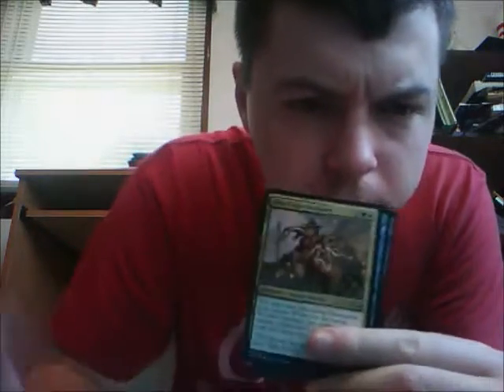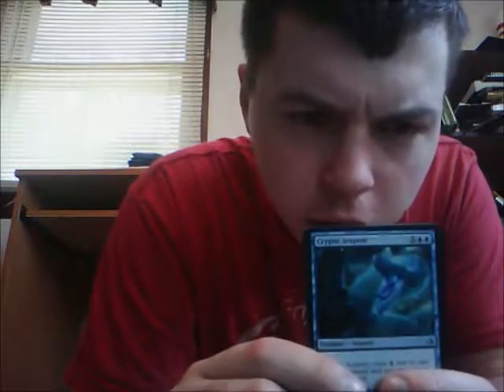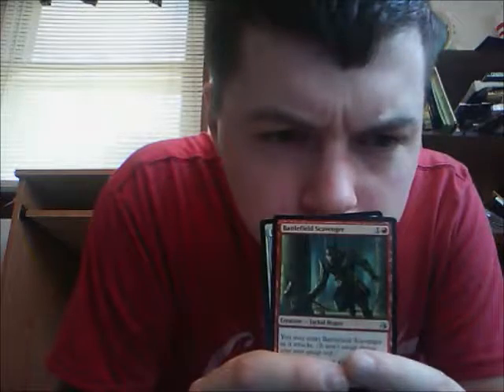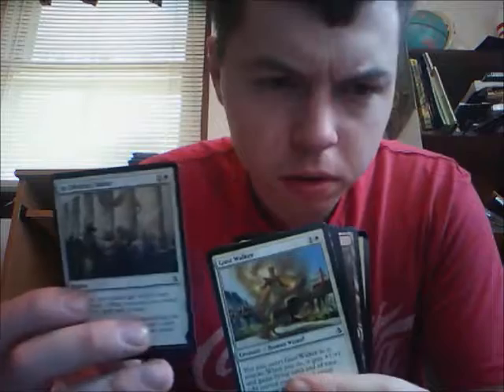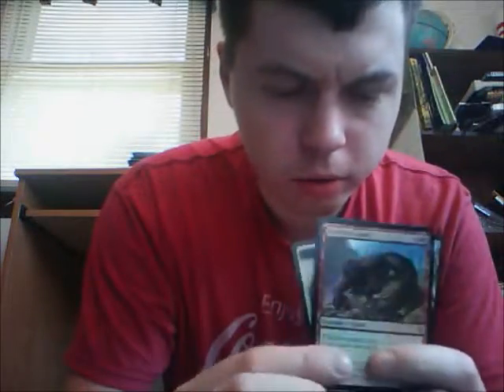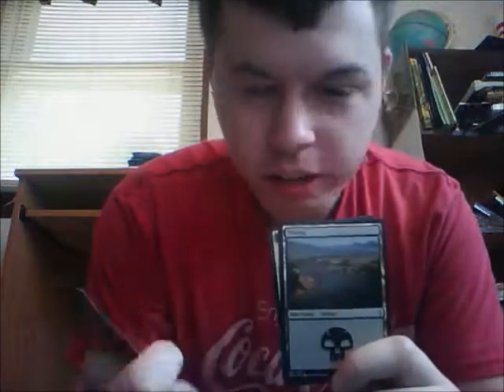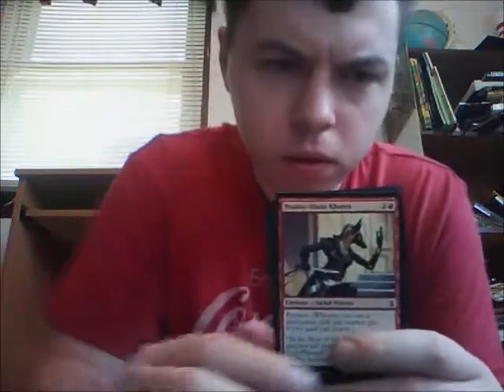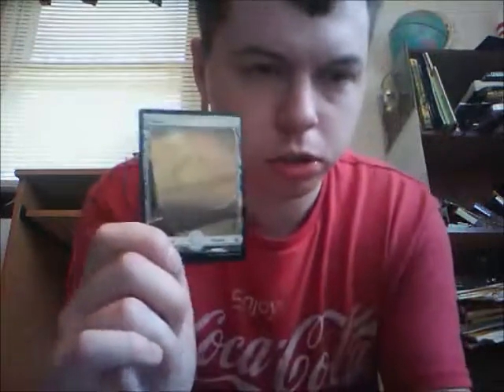Amonkhet Box Opening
Today you guys I have a Box opening for you from the world of Amonkhet Which is from the Game Magic The Gathering! I hope you guys enjoy This Box opening and it will be really nice of you guys to subscribe to my channel for more videos and to leave a like and a comment. Thank you everyone and I hope you have a nice day!